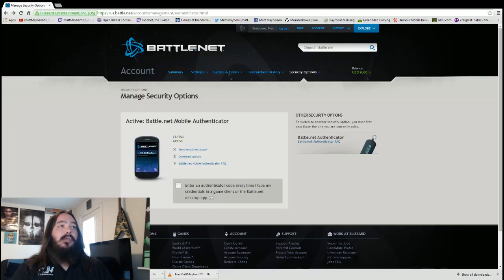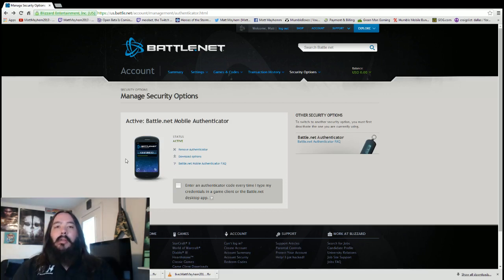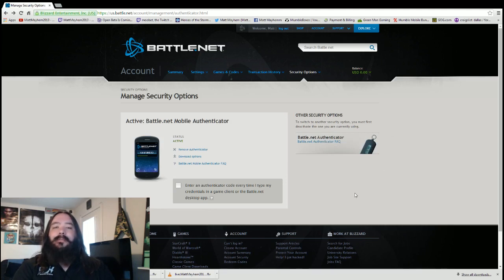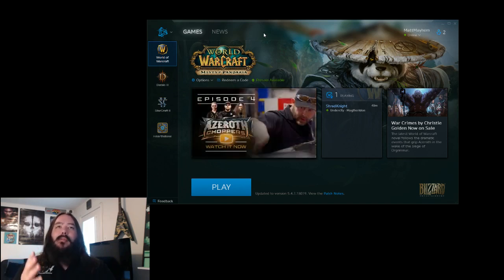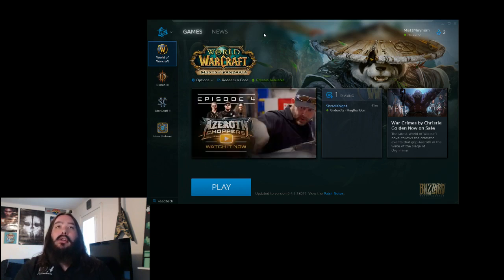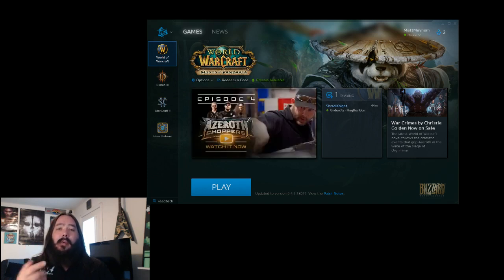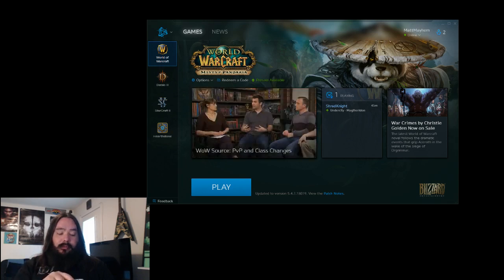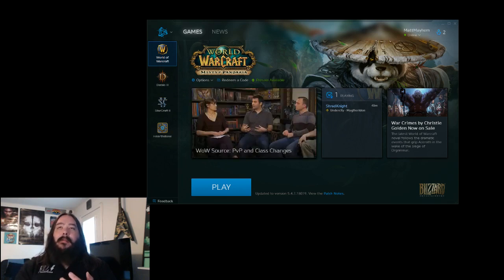Getting Re-Started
What you need to get started before returning to World of Warcraft

Make sure to check out my Twitch Channel where I live stream the next
game I make a video on along with all the MMOs I play including
World of Warcraft and Final Fantasy 14

or when a new video is released. Also any contest or give aways and
where they will be happening :)